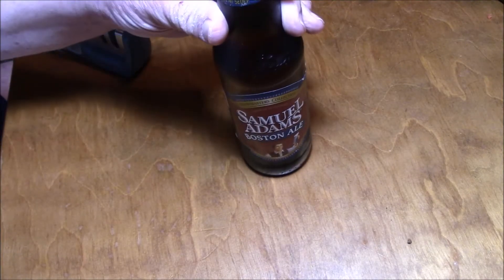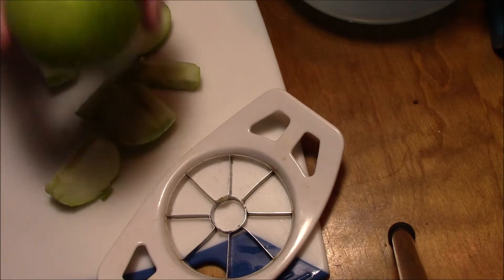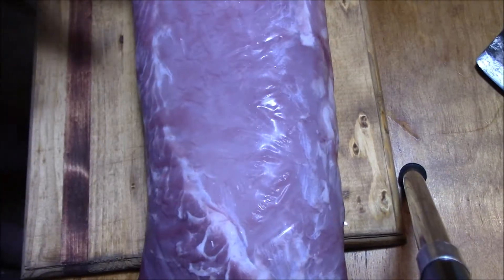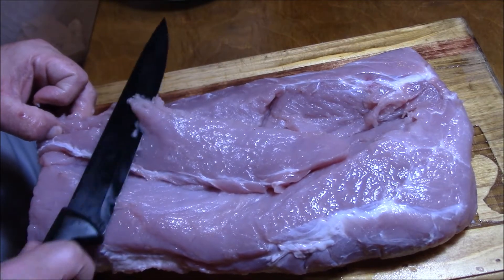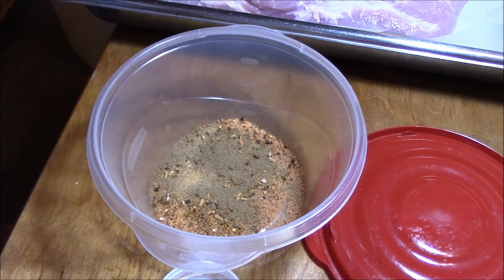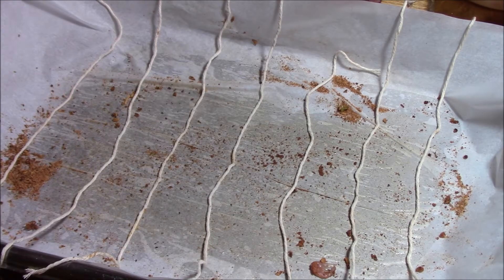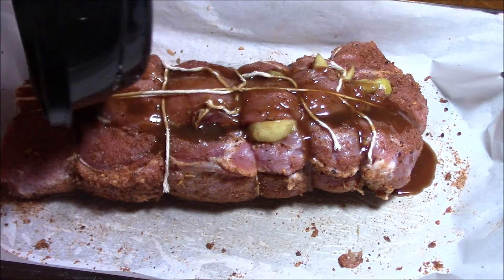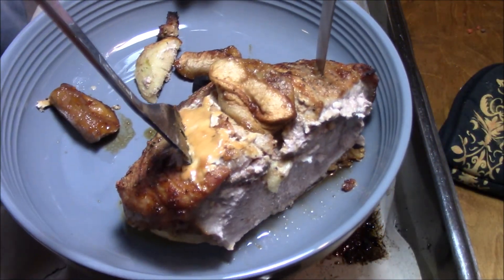Apple Stuffed Porkloin?